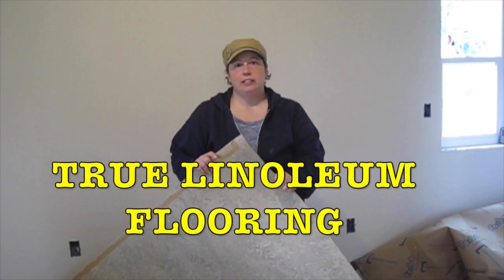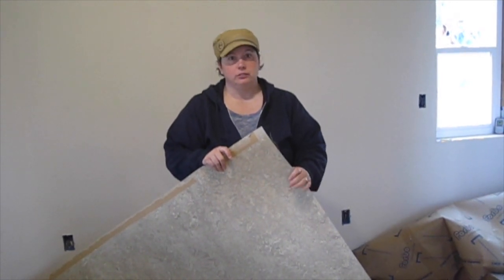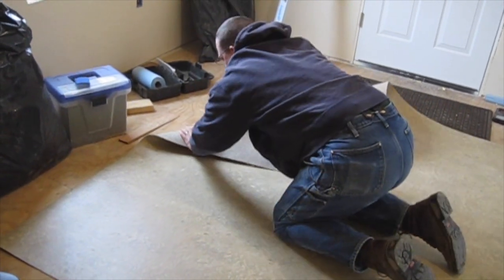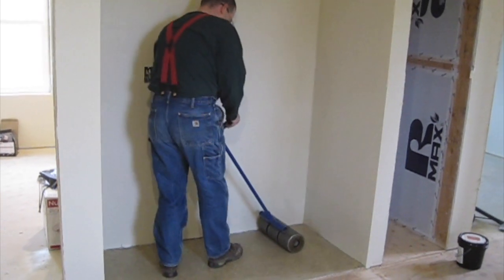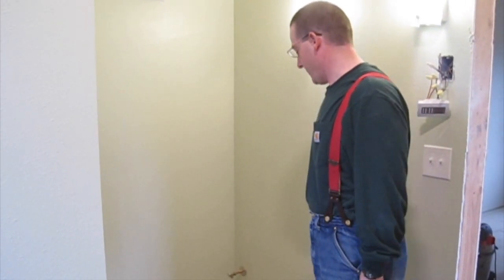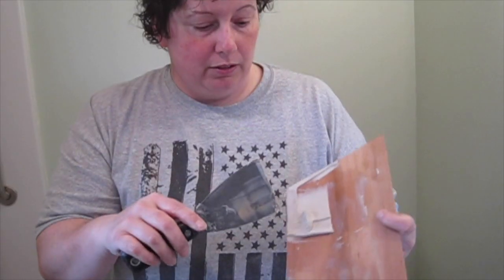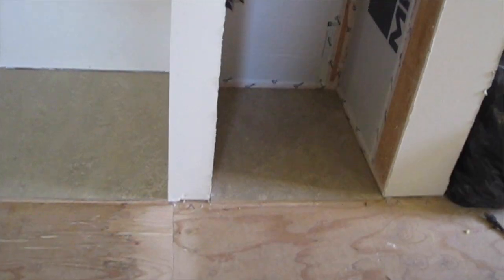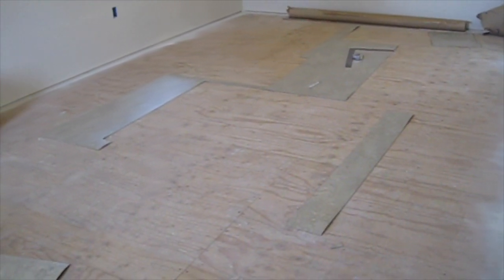Building Farmhouse #16: Installing True Linoleum Flooring (Forbo Marmoleum)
Installed linoleum flooring in our bathroom and closets. True linoleum is a natural product that is anti static, antimicrobial, affordable, and durable! Very excited to get some finished flooring in the house!